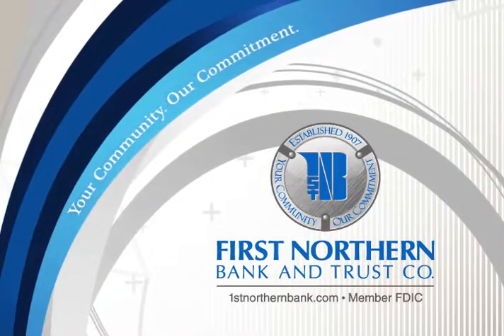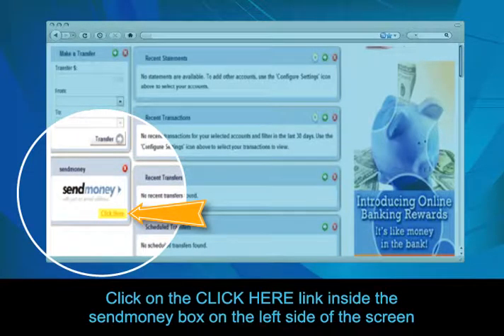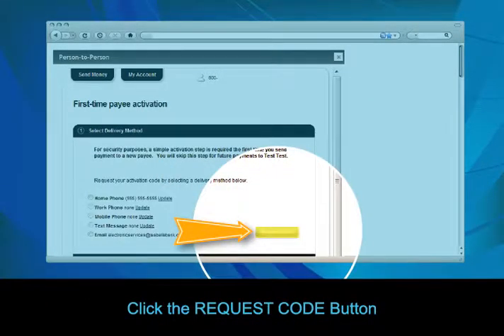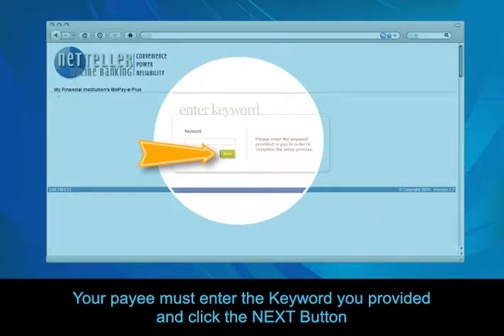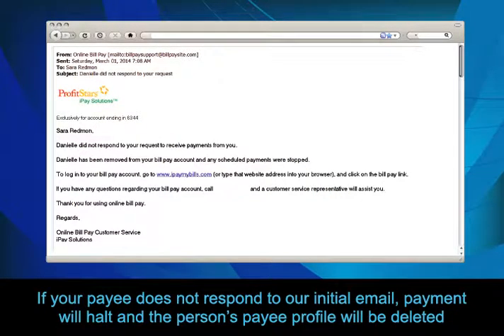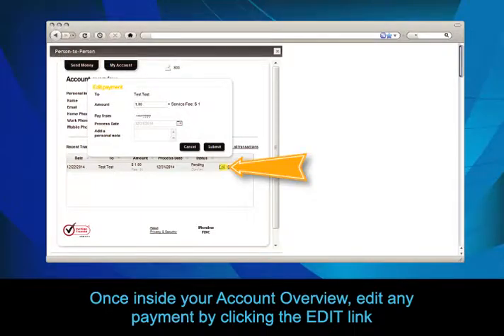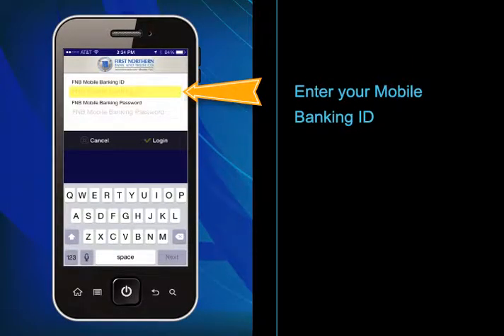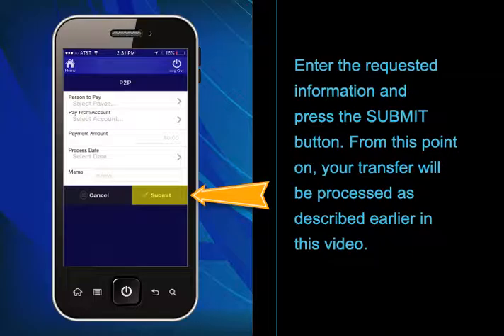First Northern Bank and Trust - How to Use P2P Transfer Service Video Overview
Watch this video for step-by-step instructions on how to use P2P Transfer Service from First Northern Bank and Trust, headquartered in Palmerton, Pennsylvania.

SENDING MONEY JUST GOT EASIER!

Use email to send money directly to someone’s bank account, no matter where they bank*.

FNBT’s P2P Transfer Service is quick and easy.
• Safe and Secure Transfers
• Quick and Easy Set-Up
• Send gifts, split checks, pay friends back and more!

How do I send money?
to enroll in the program. Login to your account and click on the “Send Money” box. Enter your payment information, complete the transaction and you’ll receive a transaction keyword you can securely share with your intended payee.

How does my payee claim the money?
Your payee will receive an email, regarding the pending payment, requesting their deposit account information and the transaction keyword. When FNBT receives the information, a verification notice will be issued and then the money will be deposited.

Be sure to check out our companion video, “How to Enroll in P2P Transfer Services”.

First Northern Bank and Trust Co., originally chartered in 1907, continues to grow and prosper throughout Northeastern Pennsylvania. Join the FNBT community. We offer eleven convenient locations to serve your needs: